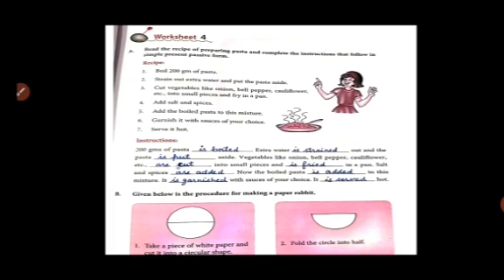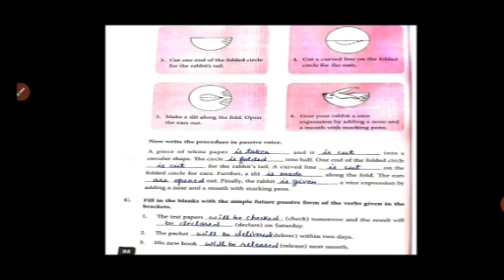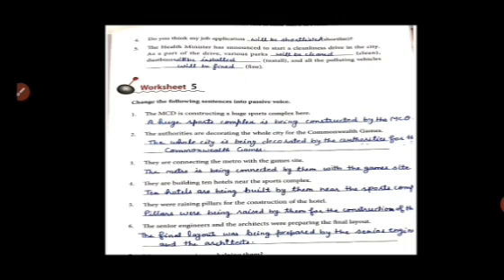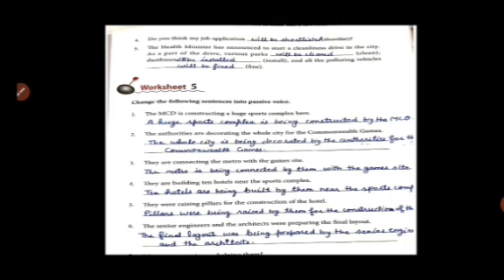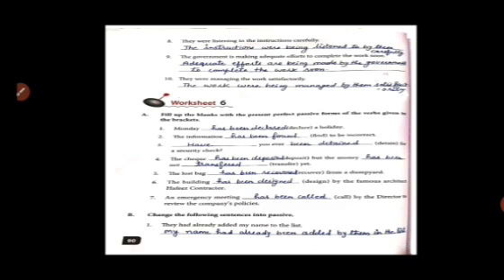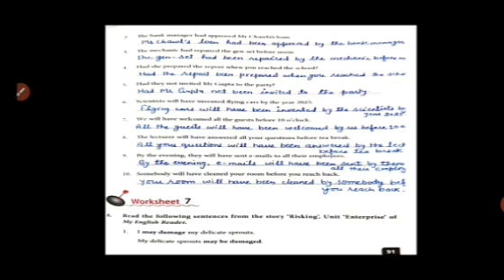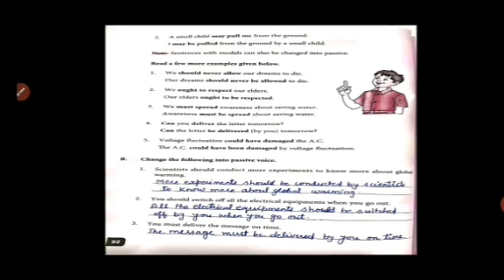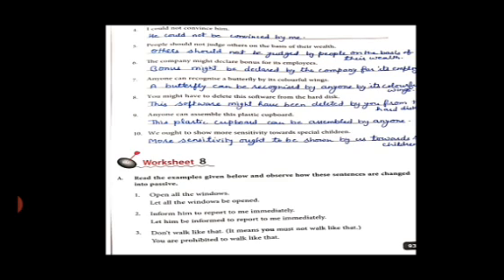Class VIII Subject English Topic Ch 7 Active and Passive Voice Book Exercise Part 5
Created by Sangeeta Gupta